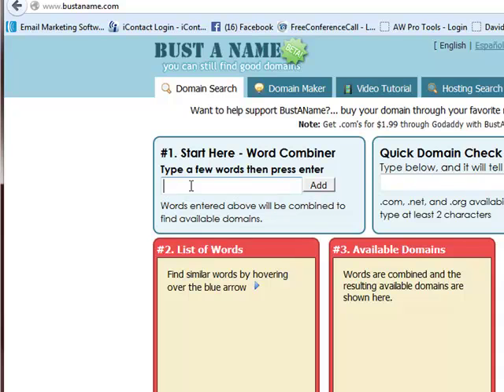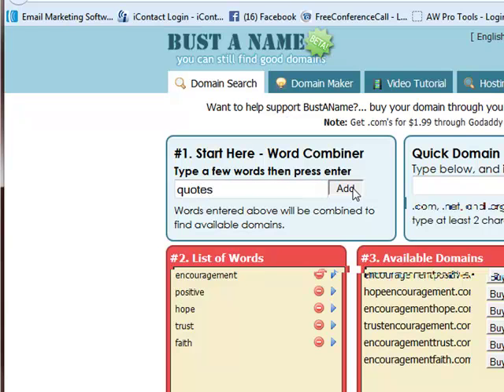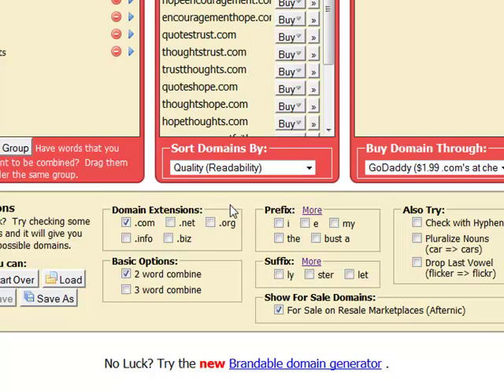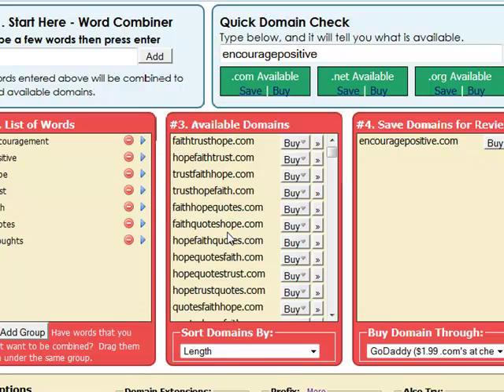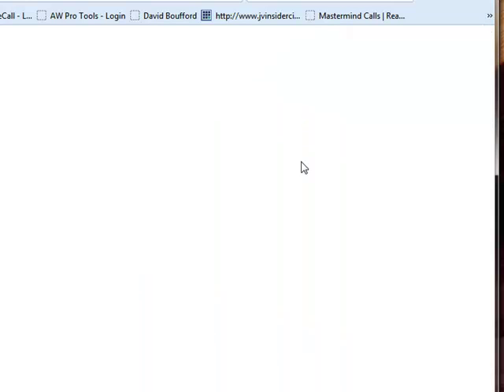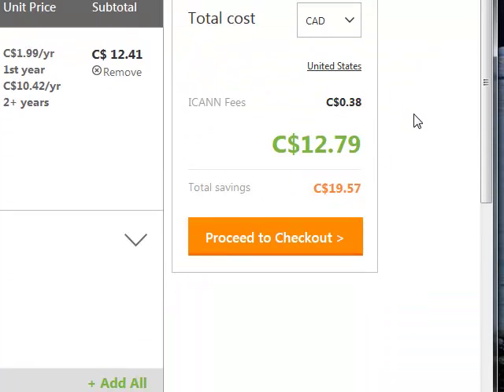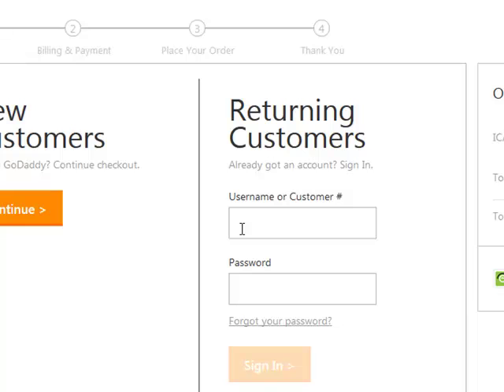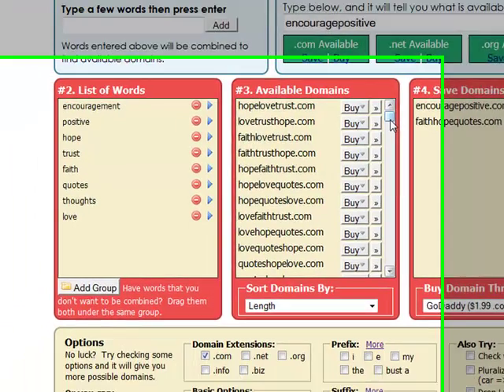How To Find A Domain Name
How To Find A Domain Name using Bust a Name and GoDaddy